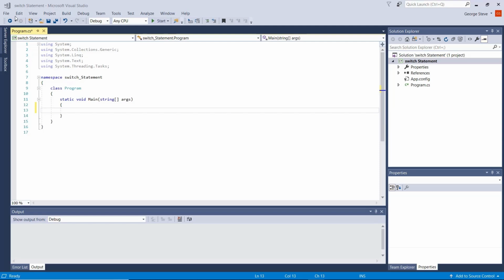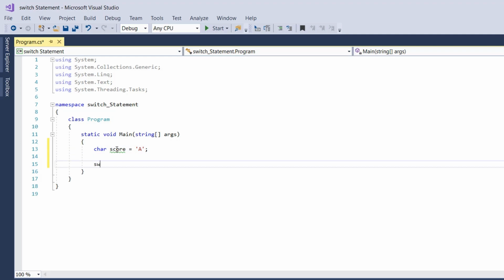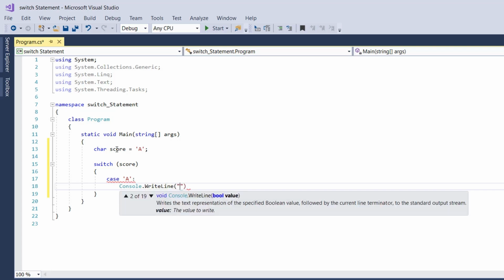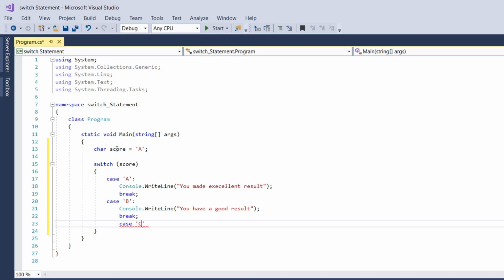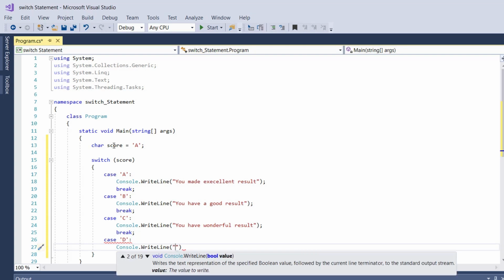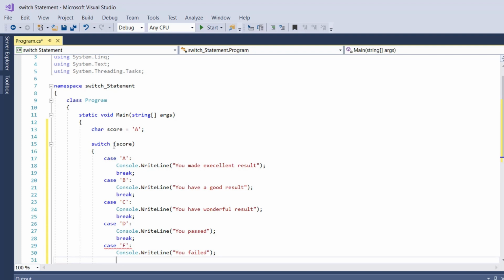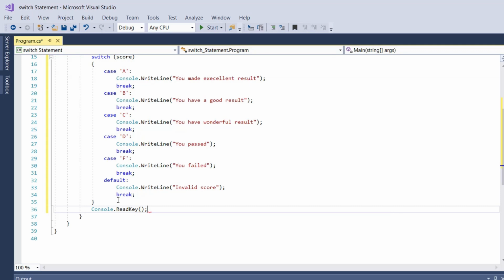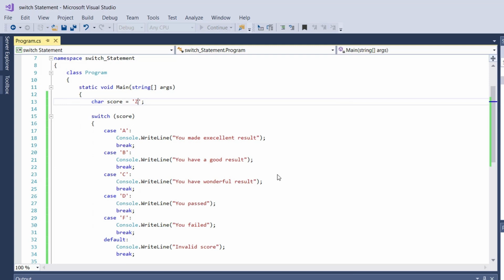C# Beginner Lecture 15: Switch Statement in C# Programming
Switch statement in C# programming is a powerful control structure that allows you to execute different blocks of code based on the value of an expression. In this video by Emenwa Global, you will learn everything you need to know about using the switch statement in C# with real-world examples and clear explanations. Whether you're a beginner or brushing up your skills, this tutorial covers how switch works, how to use case labels, the default keyword, and the importance of break statements in preventing fall-through errors.

This beginner-friendly guide makes understanding C# switch statements easy by walking you through step-by-step code demonstrations. By the end of the video, you'll be able to implement decision-making logic in your own C# projects with confidence.

Learn how to improve your C# coding skills, understand control flow better, and write cleaner, more efficient code. Ideal for beginners, students, and anyone new to C# programming.